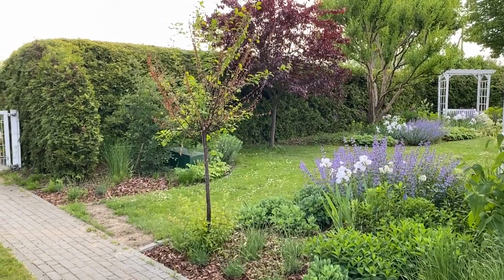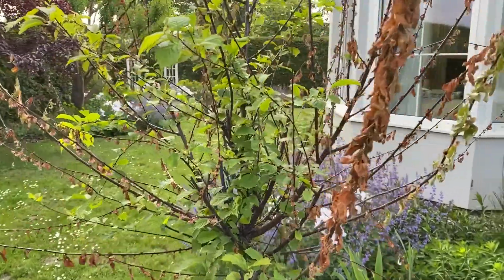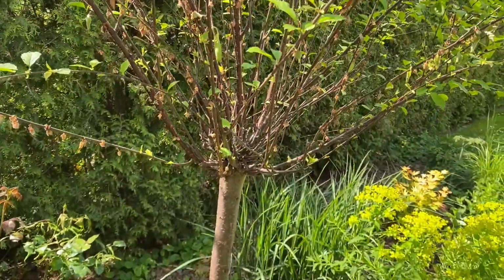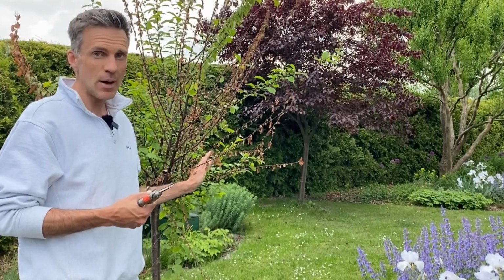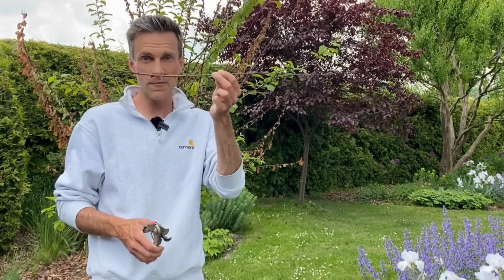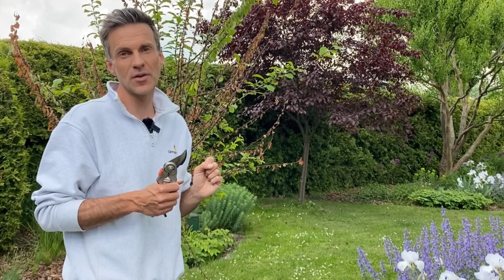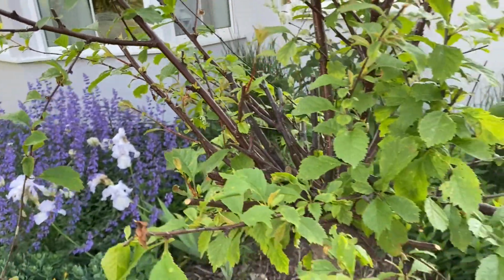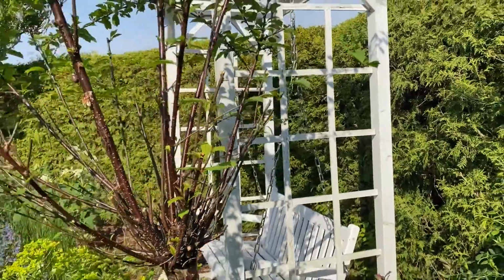Brown rot on ornamental cherry tree. wilted leafs on cherry. fungus on cherry. Baltic Gardening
Hey guys,